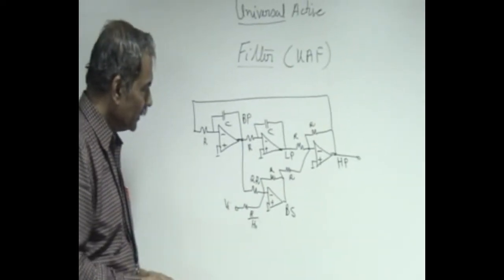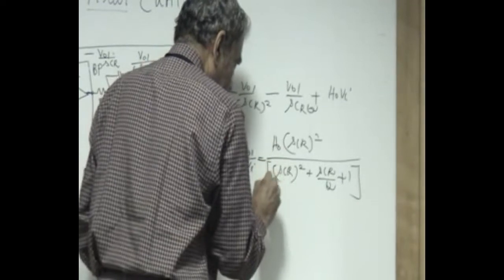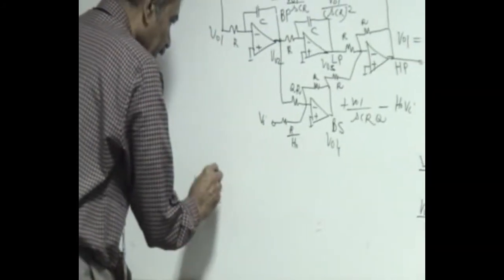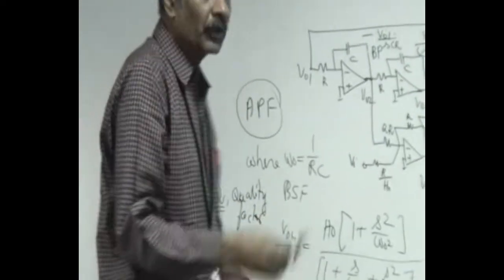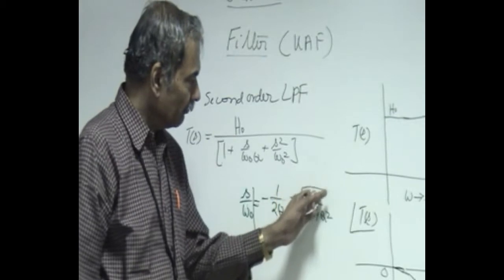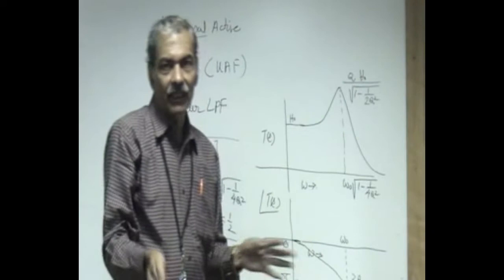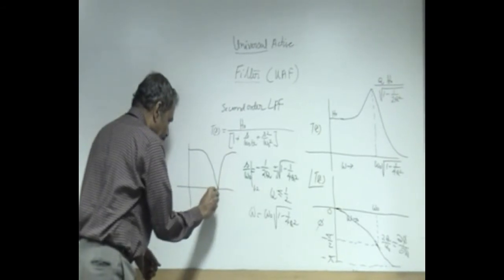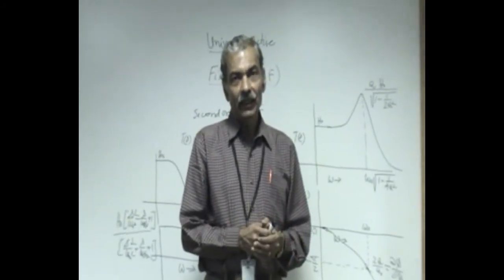exp 4 UAF